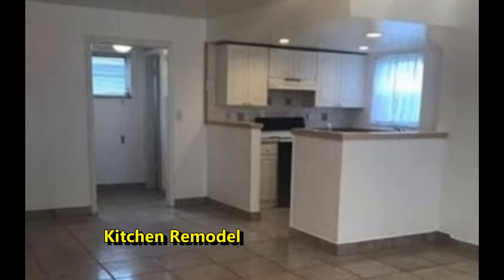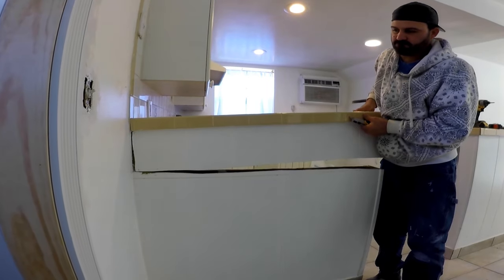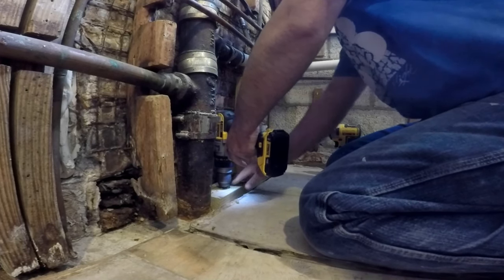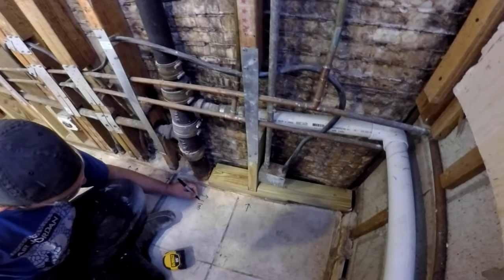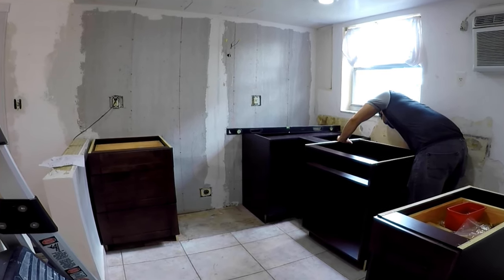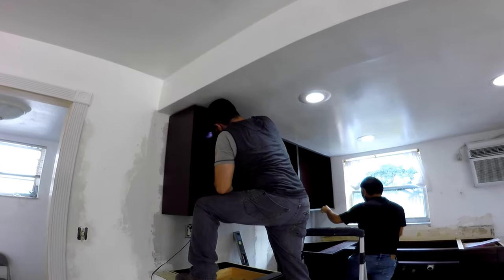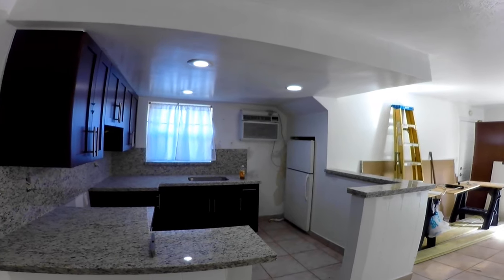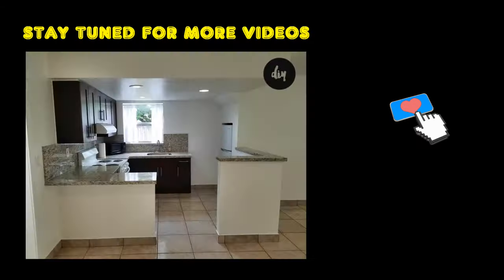Small Apartment Kitchen Remodel - Granite Counter - Renovation from Start to Finish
This video will show how we renovated this old apartment kitchen.
From Demolition and Prepping it for the Installer, to our finishing touches after the install. Hopefully this will help someone out there with ideas to decide what you can do yourself to save some money and what to contract out. Renovation from Start to Finish
DEWALT FLEXVOLT 60V MAX Angle Grinder with Kickback Brake Kit, 4-1/2-Inch to 6-Inch (DCG418X1)
Cutting Wheel, General Purpose Metal Cutting, 4-1/2-Inch
DEWALT Impact Driver
Makita A-97075 Impactx 3″ Finder/Driver
DEWALT 20V MAX XR Hammer Drill, Brushless, 3-Speed
DEWALT 20V MAX* XR Oscillating Tool Kit, 3-Speed (DCS356C1)
DEWALT Miter Saw, 10-Inch
DEWALT 20V MAX Cordless Brad Nailer Kit, 18GA
DEWALT Speed Square
DEWALT Cordless Circular Saw DCS391B 20-Volt Max Lithium-Ion 6-1/2 in.
DEWALT Screwdriver Bit Set
DEWALT 20V MAX XR Palm Sander, Variable Speed, 1/4-Inch, Tool Only (DCW200B)
DEWALT 20V MAX Battery Pack with Charger, 3-Ah (DCB230C)
Tape Measure
Carpenter's Pencil
Hex-Rod Caulk Gun with 10-Ounce Cartridge
DAP 18275 DYNAFLEX 230 Premium Elastomeric Interior and Exterior Sealant, 10.1 oz, White
Sponges, 6 Pack, Yellow, 6 Count
Tile Grout Sponge, Heavy Duty, Ultra Performance, 3 Pack

🛠 OTHER TOOLS WE LIKE:
Masonry Drill Bit Set, 5-Piece (16748)
Anchor Assortment Kit, Concrete, Drywall, Hollow Wall, 2 Types & 8 Sizes 65 Set
DEWALT Diamond Blade for Masonry, Dry Cutting, Continuous Rim, 7/8-Inch Arbor, 4-1/2-Inch (DW4725)
DEWALT ATOMIC 20V MAX Circular Saw, 4-1/2-Inch, Tool
Miter Box